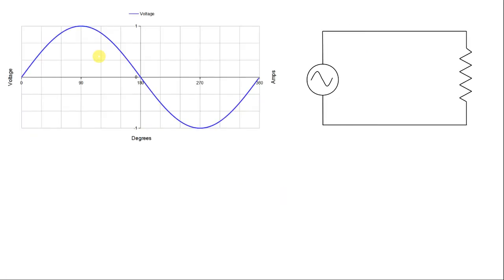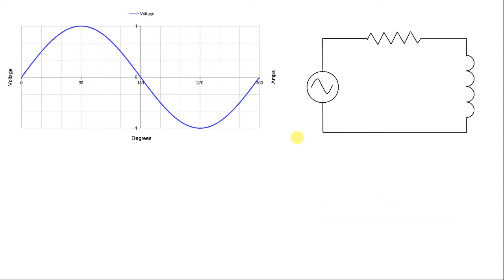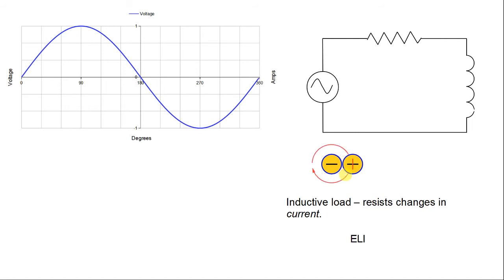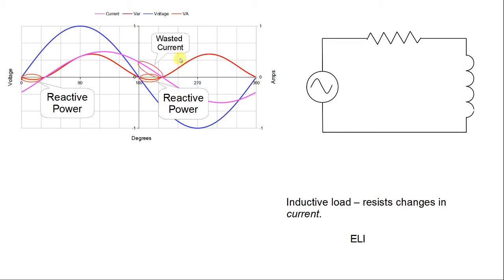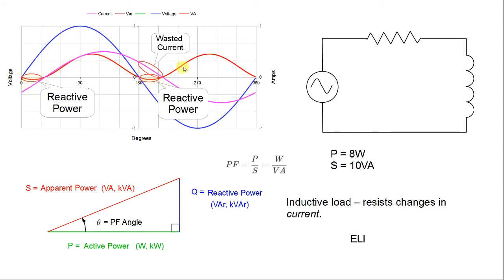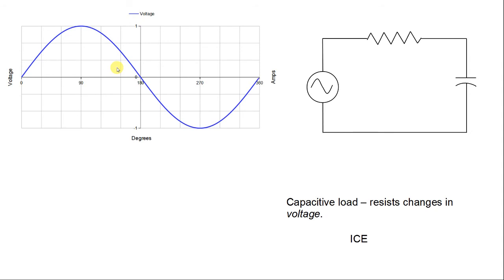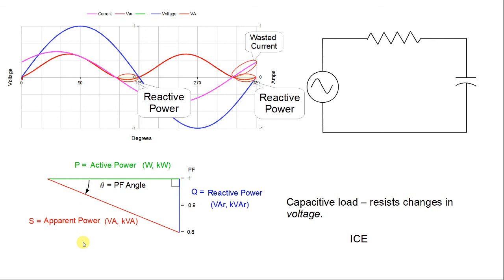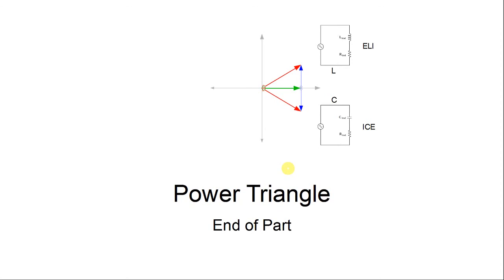Power Triangle Part 1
Part 1 of a 2 part series on the Power Triangle as it pertains to AC circuits